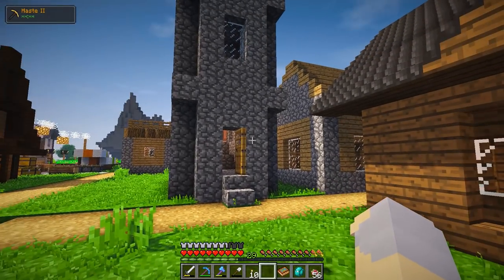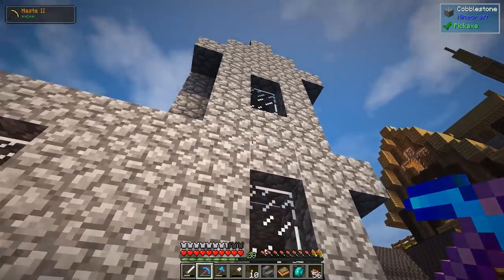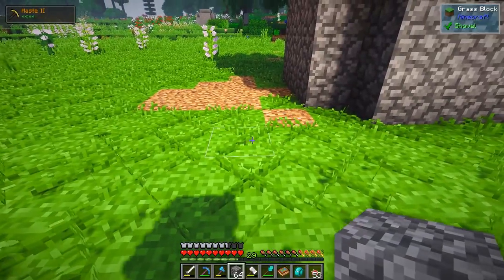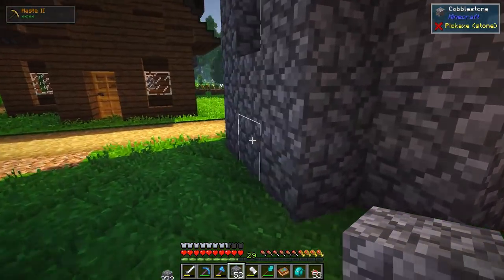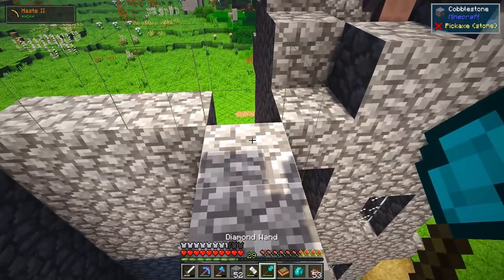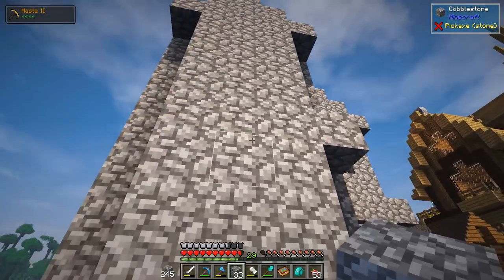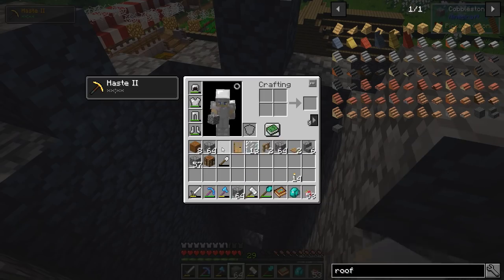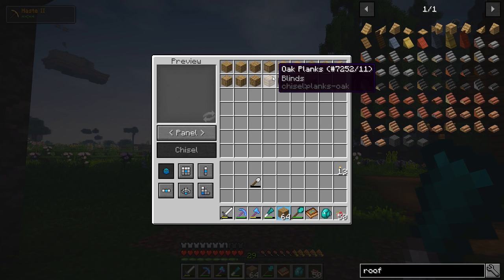Nature's Beauty - Ep. 19: The Village Church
Let's play Nature's Beauty, my long-anticipated Vanilla+ Minecraft modpack! This modded minecraft survival pack is inspired by Life in the Woods: Renaissance and is all about enriching the natural beauty of the world and creating an incredible atmosphere!

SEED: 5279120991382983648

Nature's Beauty is available on the Twitch App/Curse Launcher.